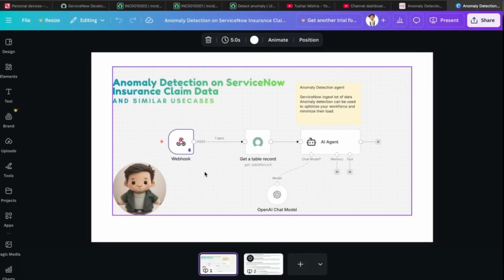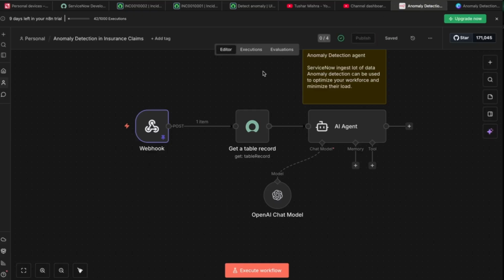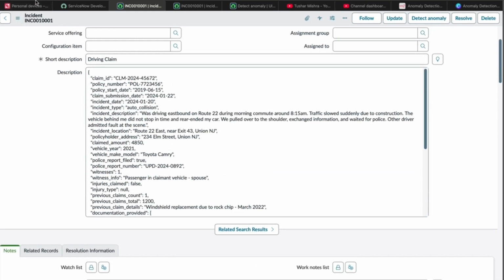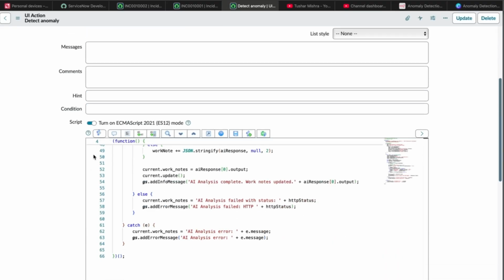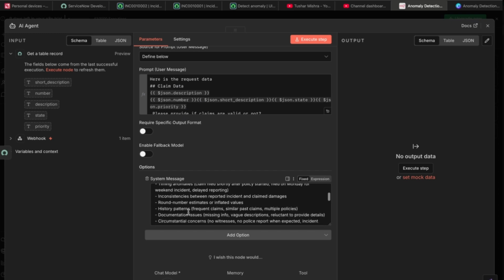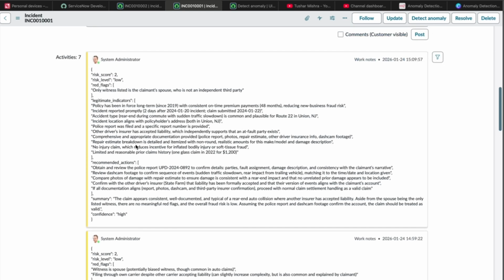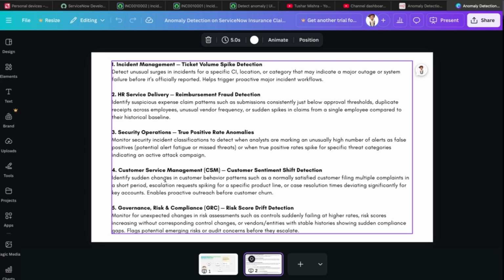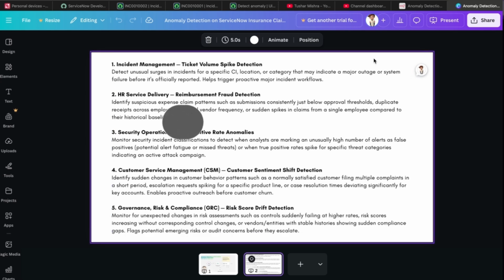Detect Insurance Fraud in Minutes! n8n + ServiceNow + AI Agent Tutorial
🔍 Learn how to build an AI-powered anomaly detection agent that analyzes ServiceNow data in real-time!

In this tutorial, I show you how to connect ServiceNow with n8n and OpenAI to automatically detect suspicious patterns in insurance claims — no coding expertise required.

⏱️ What you'll learn:
- Setting up an n8n webhook to trigger from ServiceNow
- Fetching table records from ServiceNow
- Configuring an AI Agent with OpenAI to analyze claim data
- Identifying fraud indicators and anomalies automatically
- Updating ServiceNow records with AI insights

💡 This same pattern works for other use cases:
- Incident ticket volume spike detection
- HR reimbursement fraud detection
- Security incident true positive analysis
- Customer service sentiment shifts (CSM)
- Risk score drift detection (GRC)

🛠️ Tools used:
- n8n (workflow automation)
- ServiceNow
- OpenAI GPT